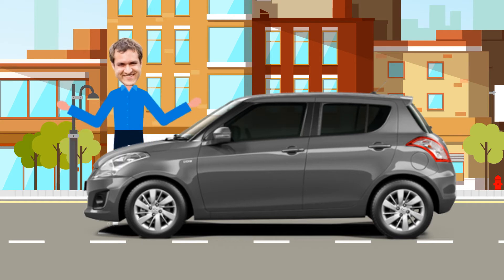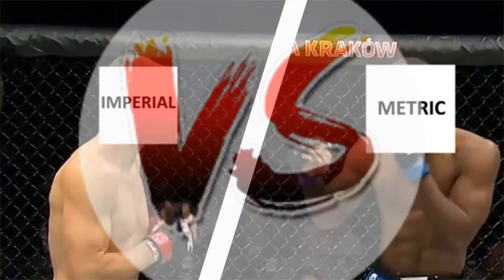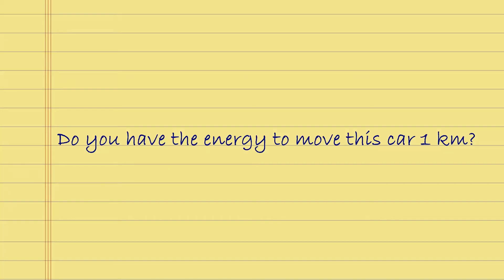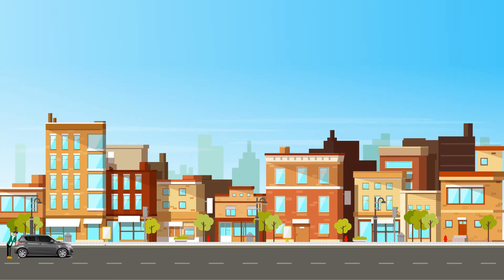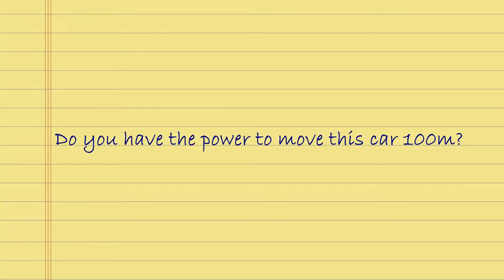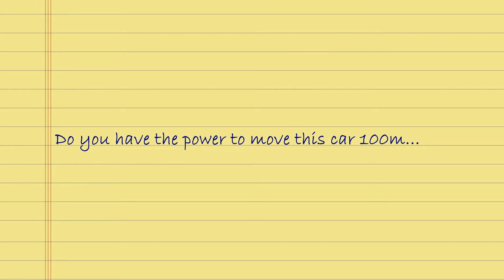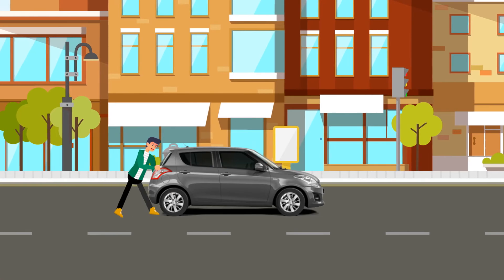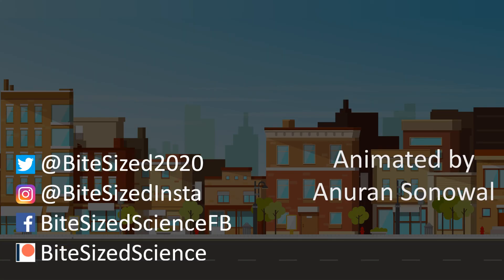Difference between POWER and ENERGY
Our first video! First of many hopefully :-)

In this, we explain the difference between POWER and ENERGY as applied to physics.

Animation by: Anuran Sonowal
Horse animation courtesy: GSTUDIO ANIMATIONS